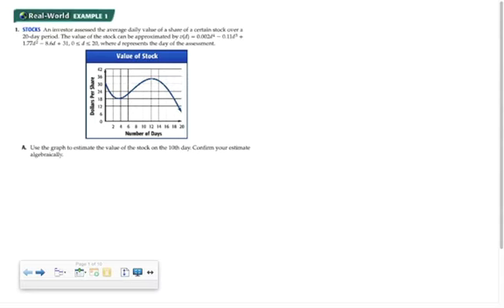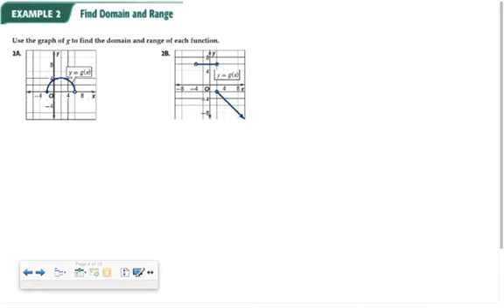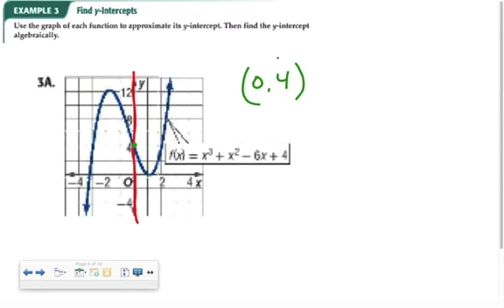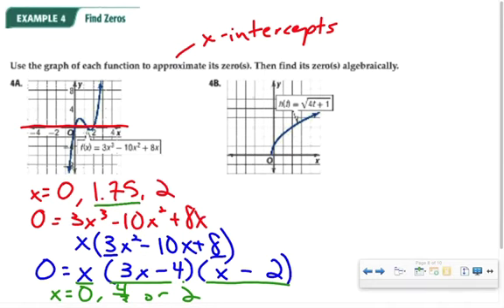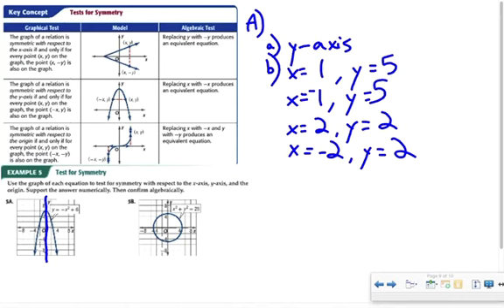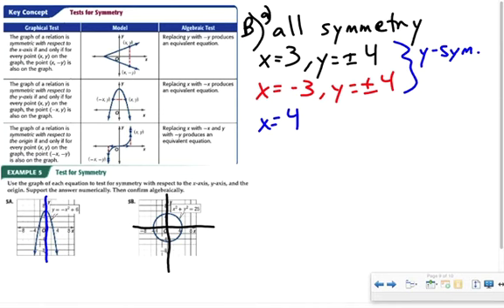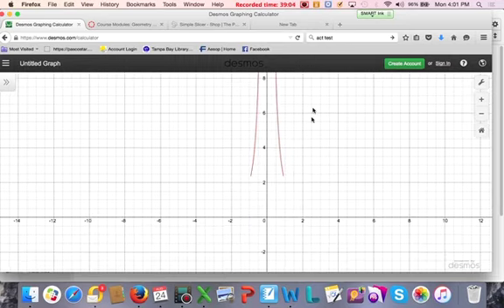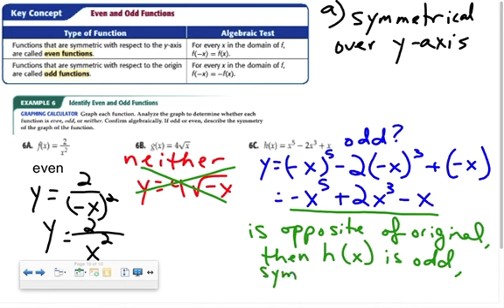Analyzing Graphs of Functions and Relations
Lesson Video of "Analyzing Graphs of Functions and Relations," taught by Mrs. Clouse at River Ridge High School